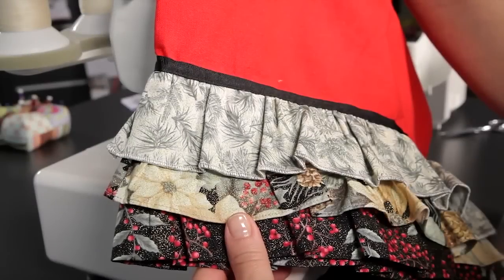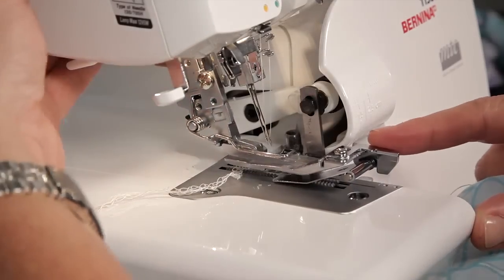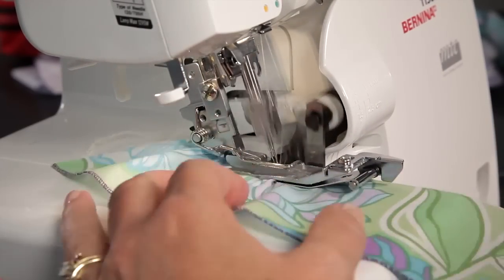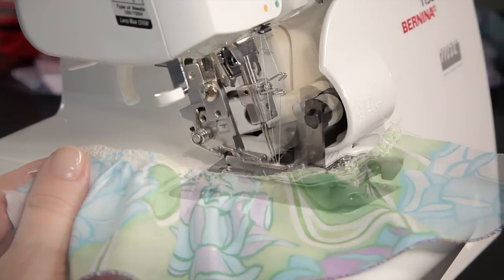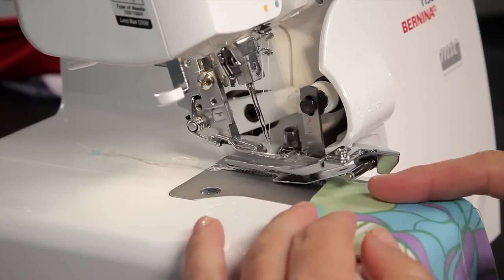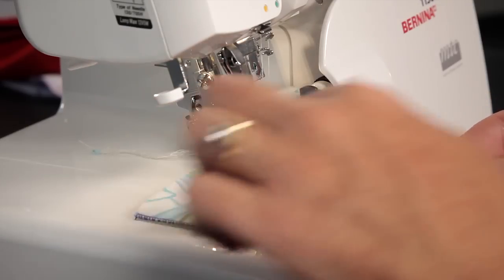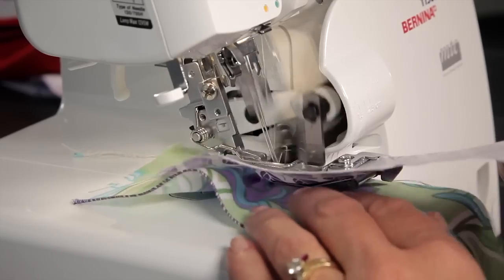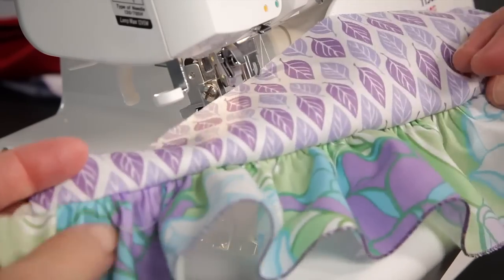Fruncidos fáciles con la Overlock.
Has visto todo lo que puedes hacer con una Overlock? Fruncir la tela al mismo tiempo que la pules y cortas, es un trabajo fácil de hacer. En éste vídeo te enseñamos como fruncir una tela con el prensatelas especial y cómo unir dos telas de manera que una queda fruncida y la otra lisa. De esta manera puedes crear bonitos volantes.

Disfruta con tu BERNINA
BERNINA, made to create